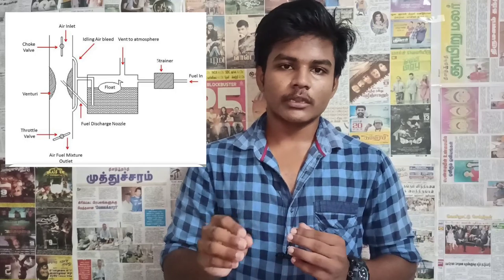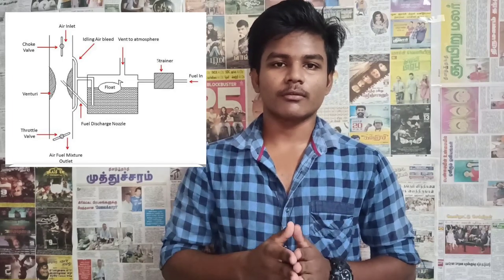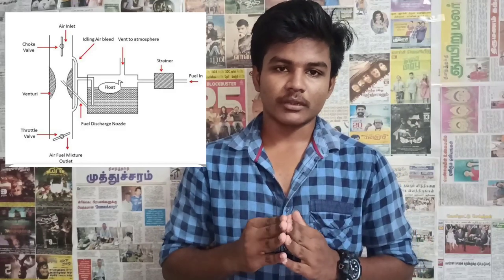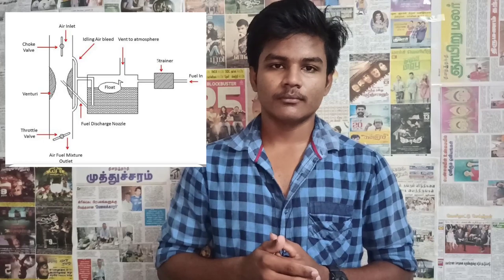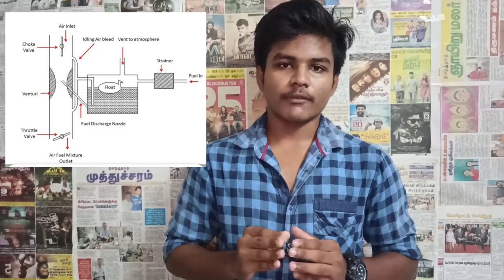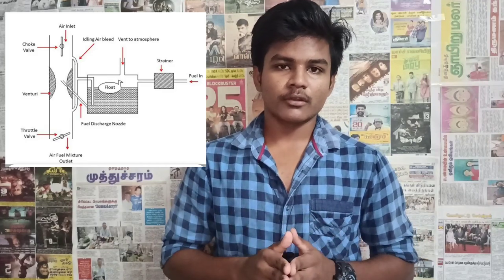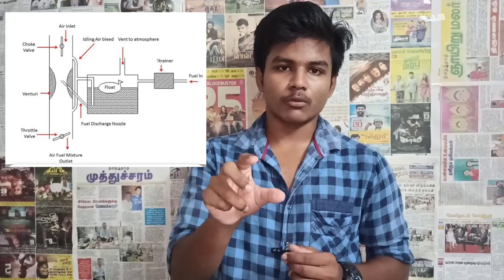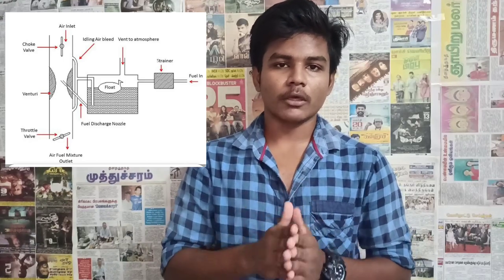carburetor explained in tamil |Budget Biker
This video about how a carburetor works and it's function and it's very simply and clearly explained in tamil this video is very helpful to people who want to know about carburetor function and working in tamil how a carburetor working in bike and it's explained in tamil and it's very simple